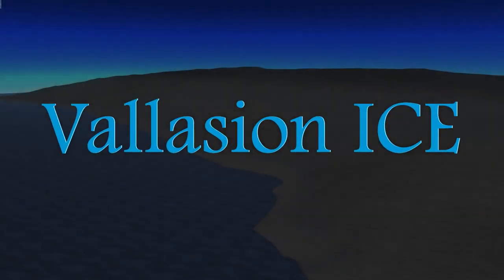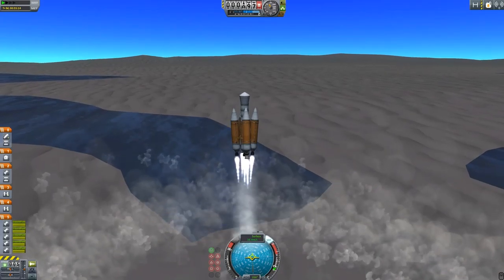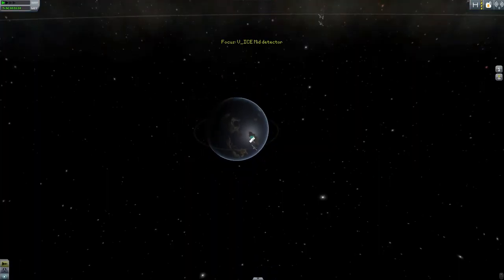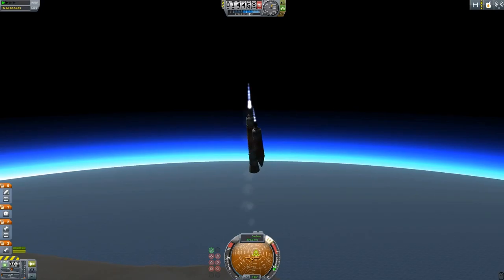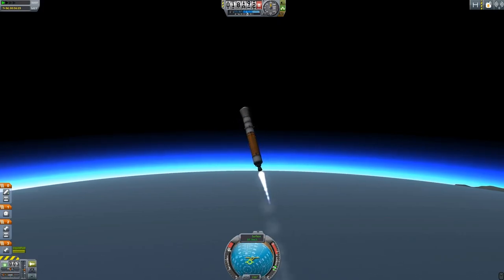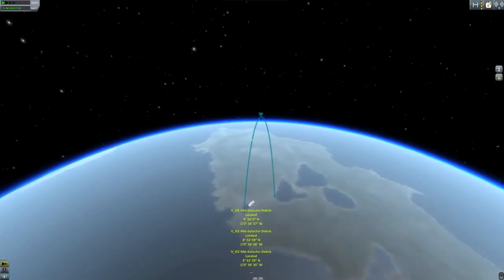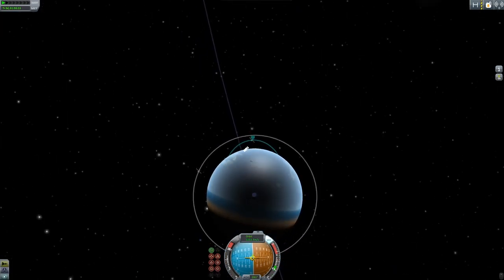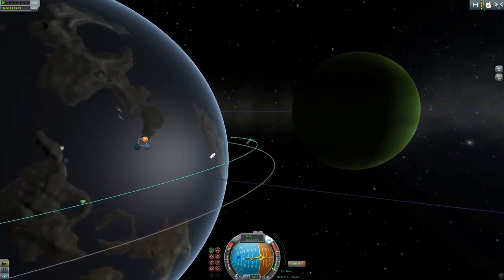KSP: Let's Play: Vallasion ICE #02: Limited Success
The lesson today: STRUTS